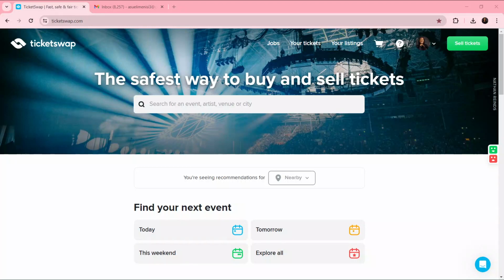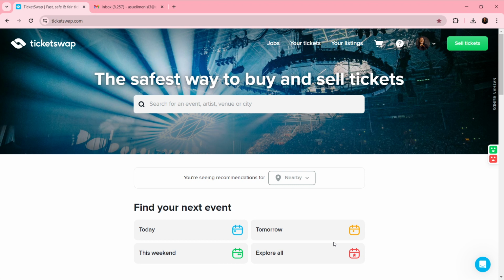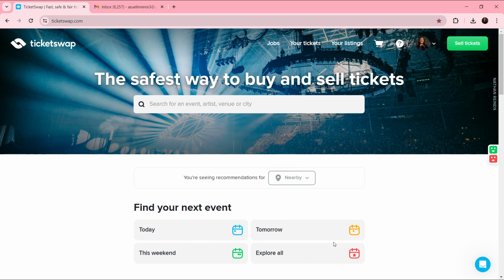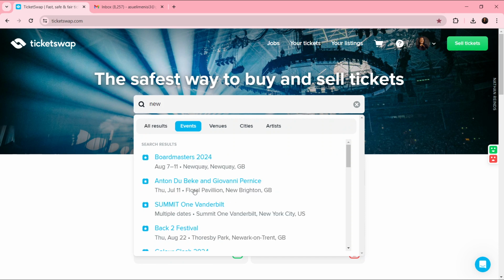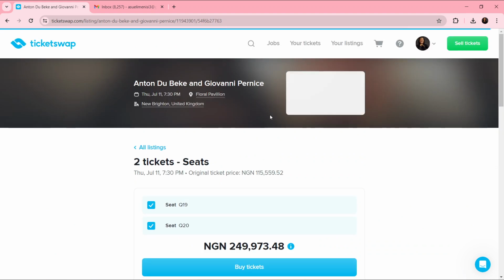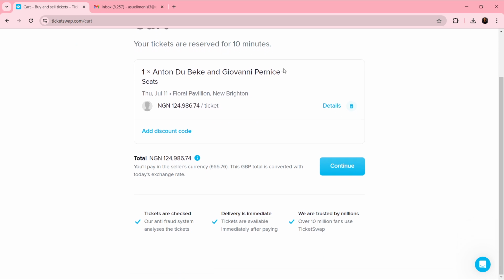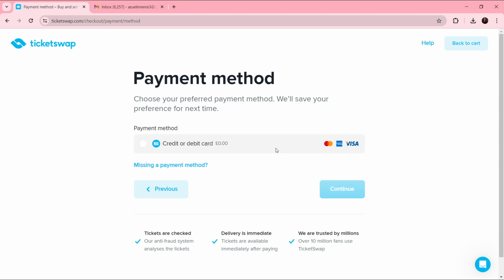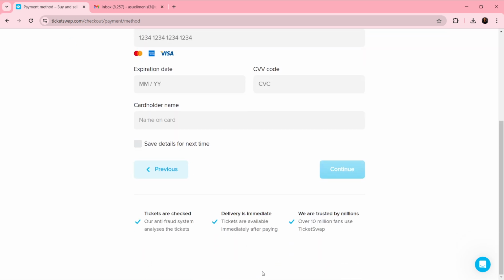How To Buy Tickets on Ticketswap (Quick Tutorial)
In this video I will show you How To Buy Tickets on Ticketswap. It would be good if you watch the video until the end so that you don't miss important steps.